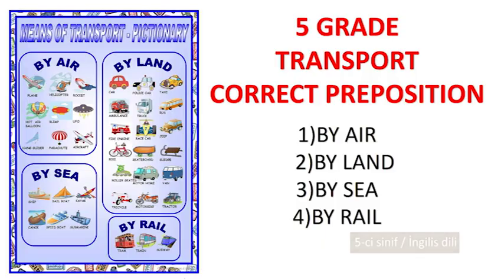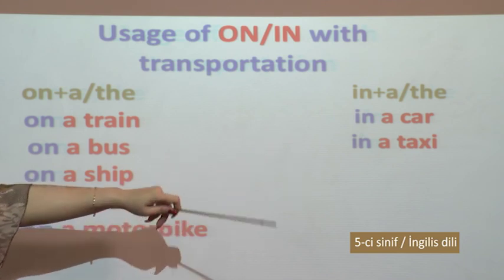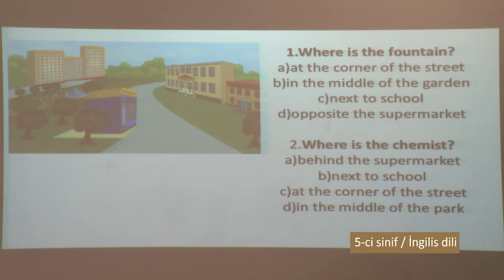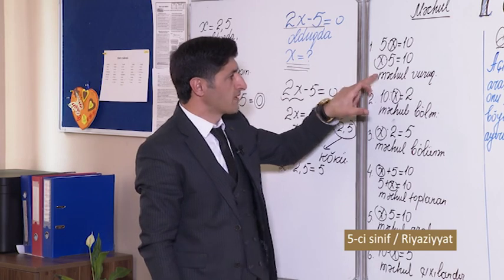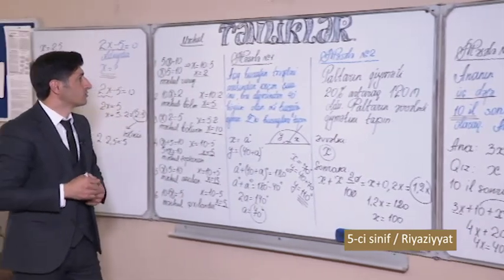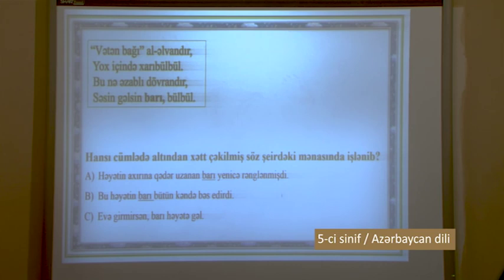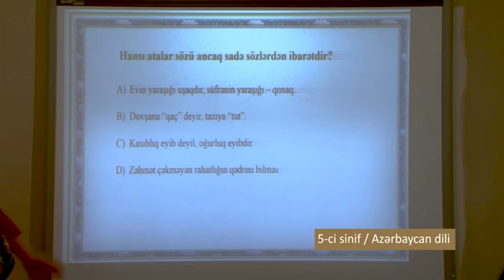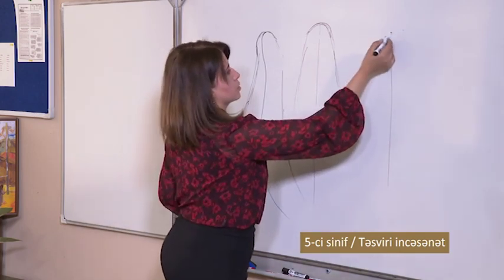“Dərs vaxtı”: 5-ci sinif dərsləri (22.04.2020)